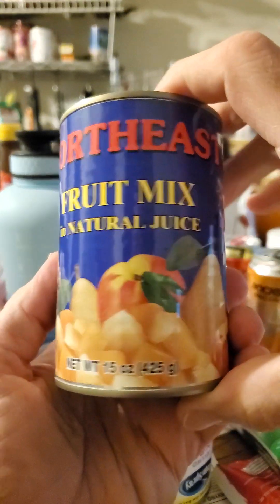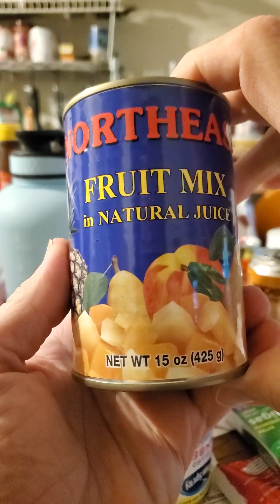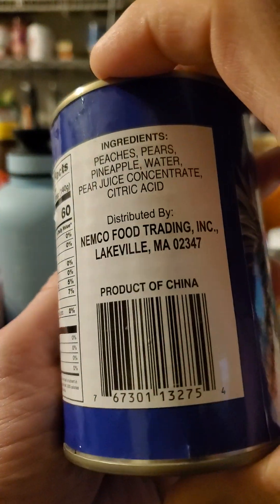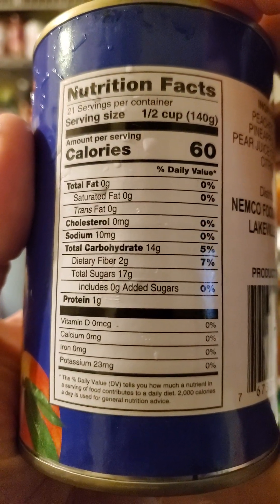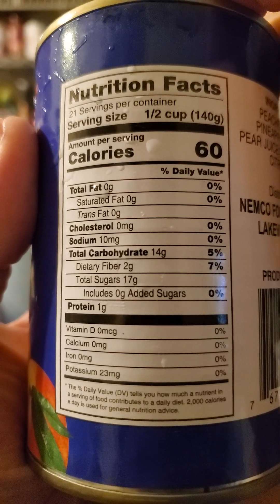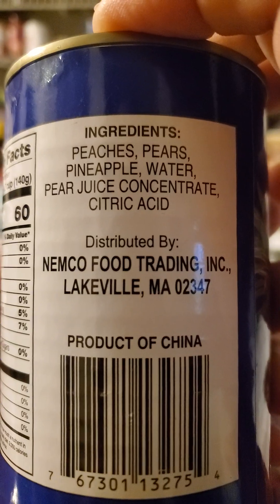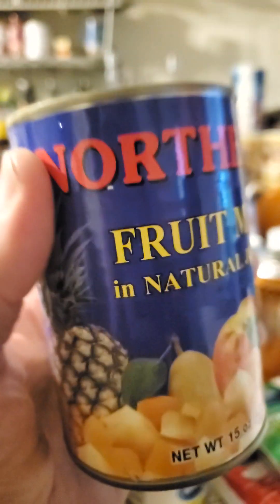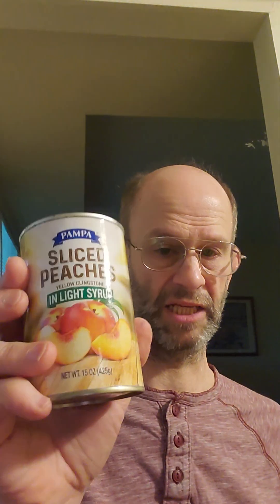Northeast Fruit Mix in Natural Juice Review